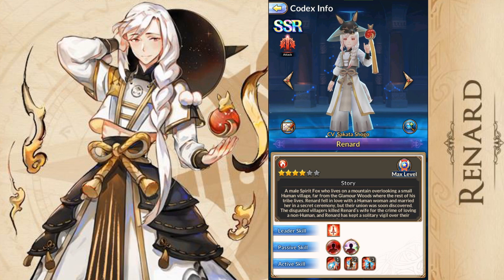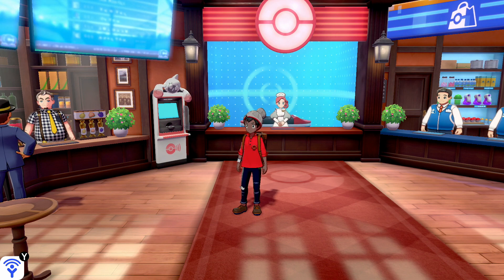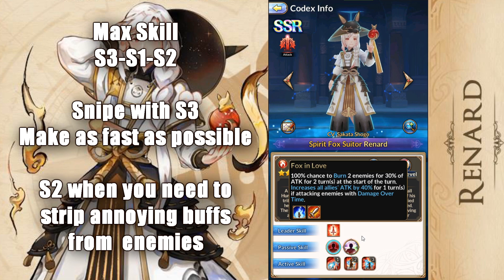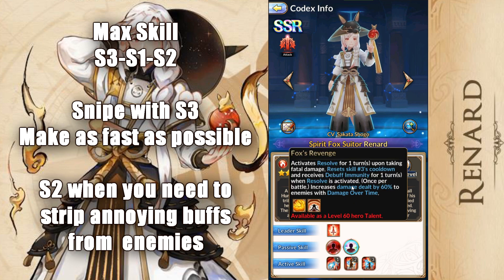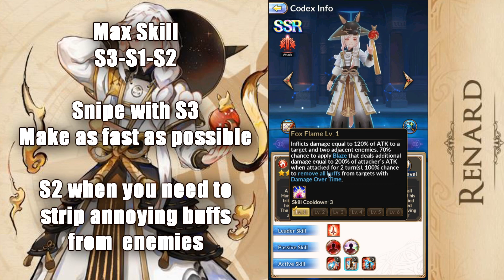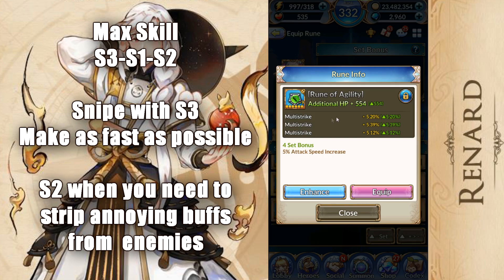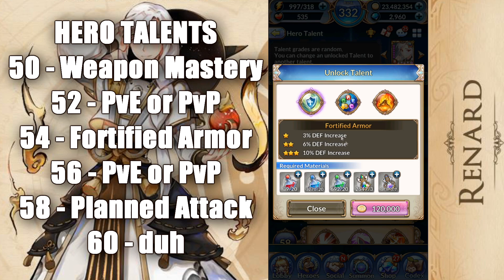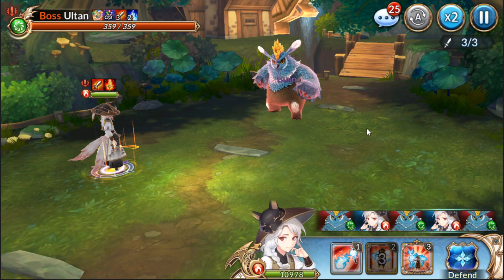RENARD GUIDE! How To Use Renard - Knights Chronicle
ALL MUSIC:
LAKEY INSPIRED

INTRO BY:
ZEUZ
OUTRO BY:
scFX